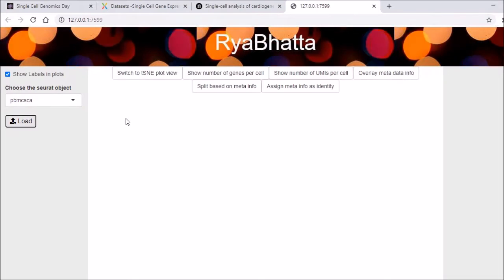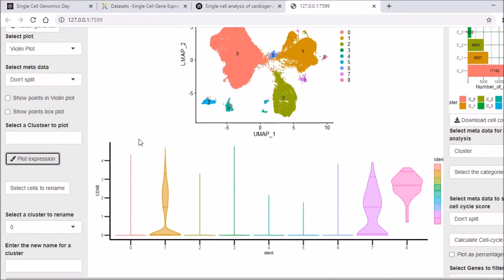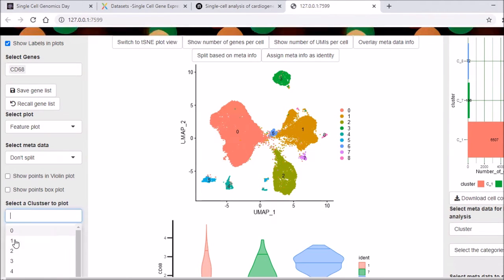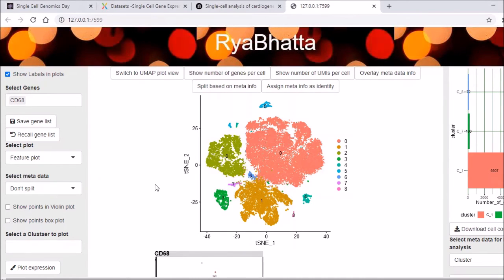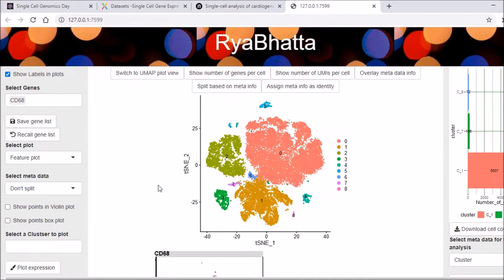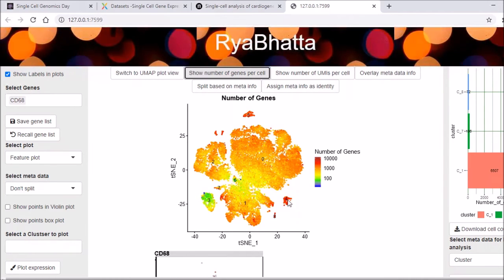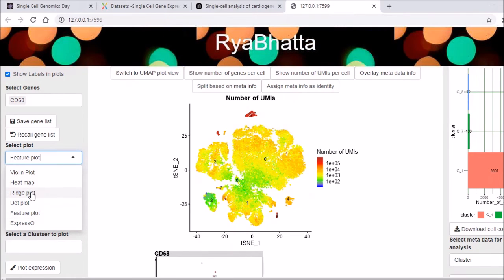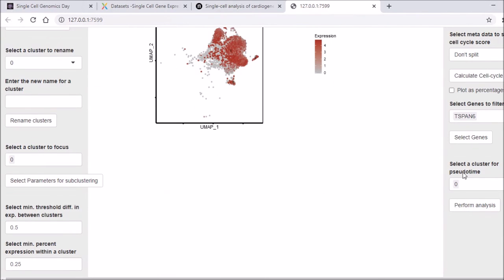Ryabhatta 3 Features that were left out in the previous video. Please take the survey in the link.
This video shows features and capabilities that were left out in my previous video. Please take the following survey to help us figure out how to use this app. Please comment and Share with others who may find this app useful.